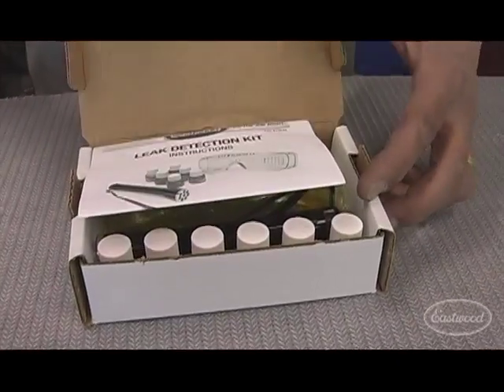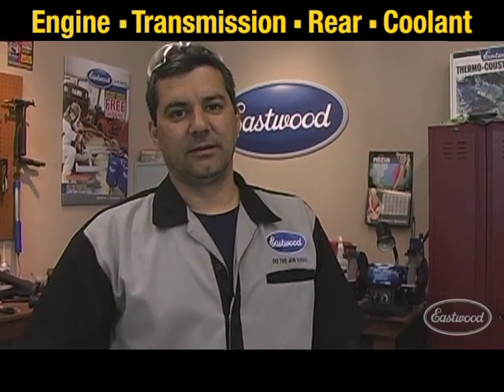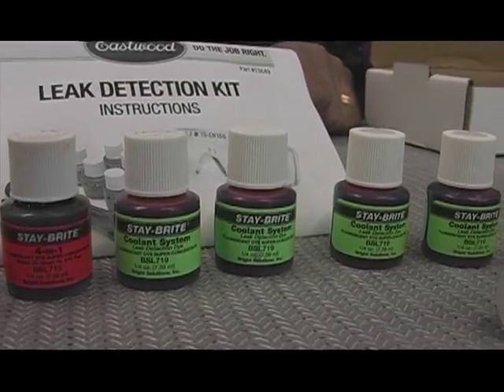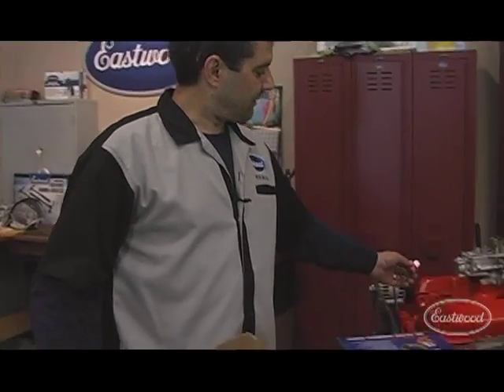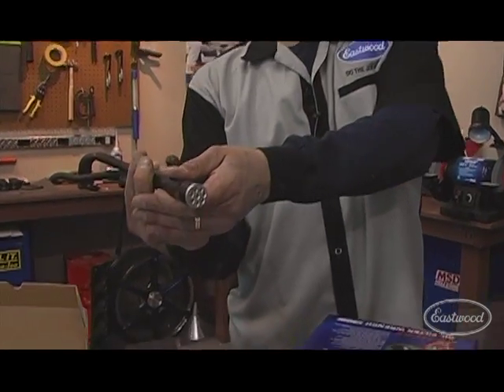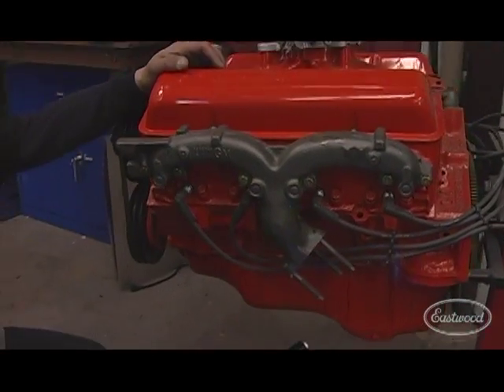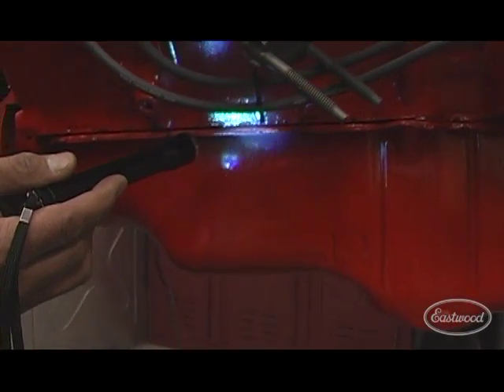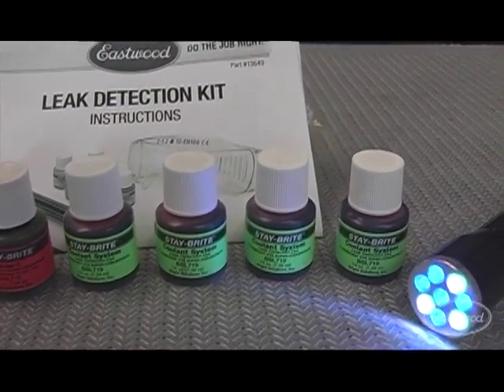Leak Detection Kit from Eastwood - Find Oil, Transmission, Rear and Coolant Leaks!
In this video, our R&D manager Mark shows us how to find those pesky leaks that stain the driveway and garage floor - including engine oil, transmission fluid, rear and coolant.  The Eastwood Leak Detection Kit comes with two specially formulated dyes that help you quickly locate stubborn, frustrating drive train leaks. Just add the appropriate dye to the system you are testing, take the vehicle for a short run, allowing the dye to seep through the leak, then use the included LED UV flashlight to pin point the source of the leak. The dyes do not alter the performance of existing fluids, so there is no need to drain them afterwards.